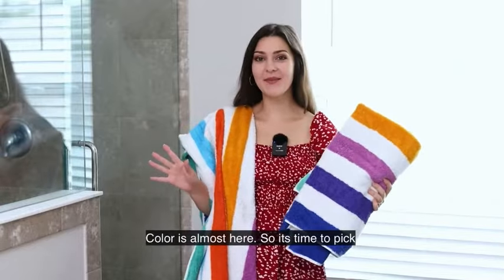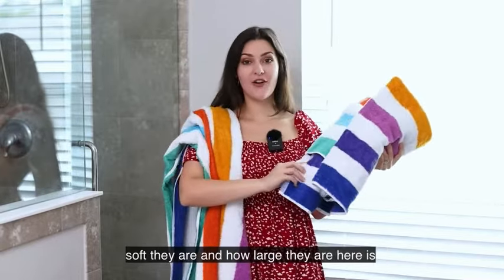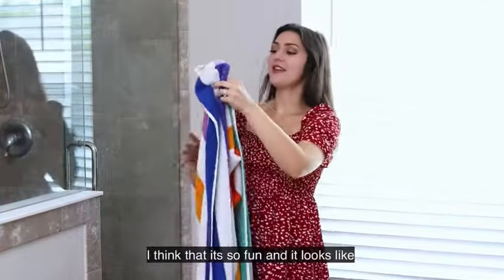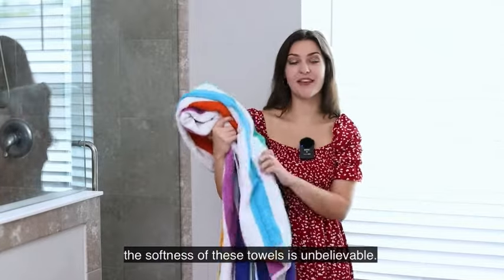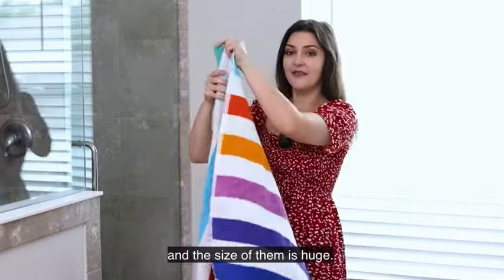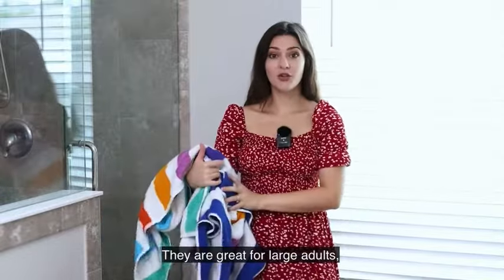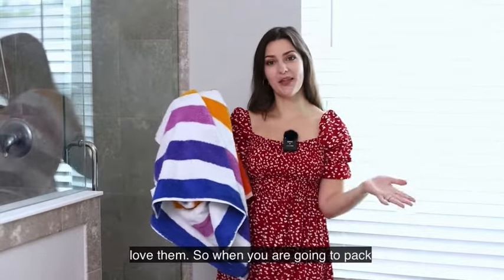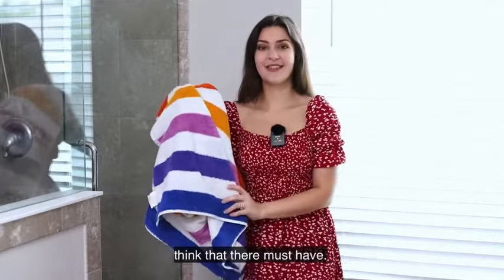Organic Mate Large Beach Towels Set of 2-35x70 Soft & Absorbent Oversized Sheet Made of 100% Cotton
✅ COMFORTABLY LARGE - Standard beach towels can get crowded quickly especially if shared with another person. Our oversized beach towel measures 35x70 inches which perfectly fits two people. Our Beach Towels is a Perfect Gift For Men, Women, Couples
✅ Premium Quality Beach Towel -Pack of 2 Made of 100% Cotton, Lightweight Quick Dry Beach Towel Best Gifts For Pool Owners, Swimmers, Spa Towel Wrap For Women. Extra Big Cotton Towels Are Soft To The Touch.
✅ DURABLE & CLEAN - Our cotton oversized towels are dyed with premium dyes so their color and design will not fade even after repeated washings. They do not have annoying lint that is difficult to remove.
✅ EYE-CATCHING DESIGN - Stay dry and covered while also looking stylish at the beach with our big beach towel. Its bright hues and delightful design will surely make you stand out from the crowd.
✅ MANY USES - Our pool towels have a versatile look and size that make them suitable not only for use at the beach but also spas and pools. They can also be used to replace regular bath towels at home.